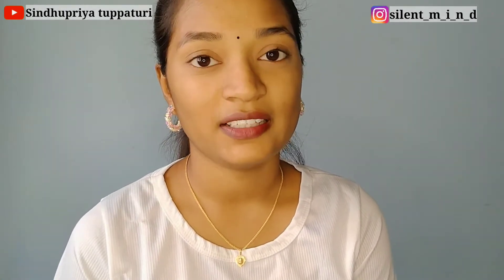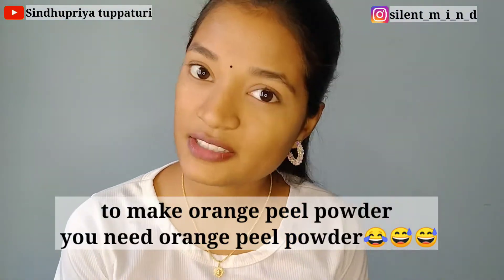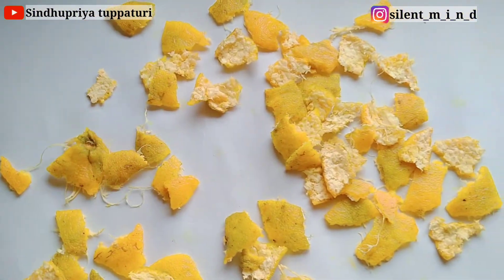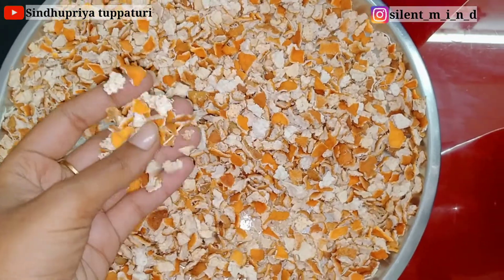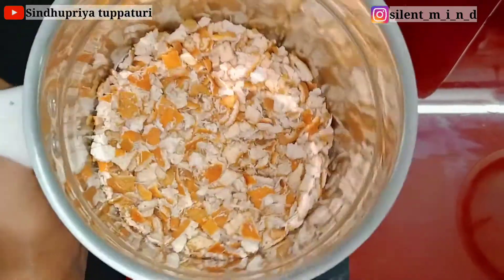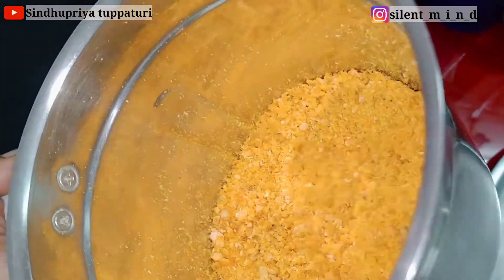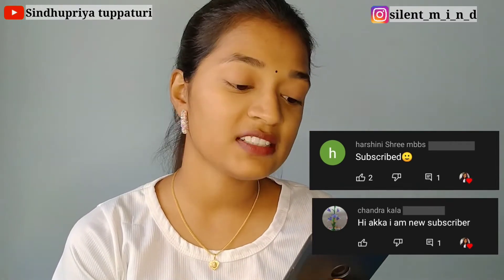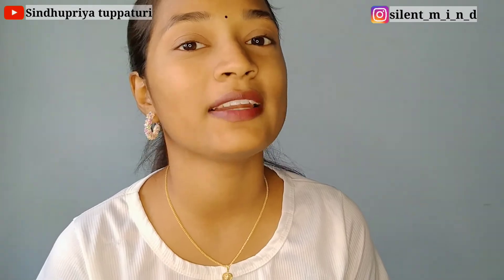HOW TO MAKE ORANGE PEEL POWDER AT HOME | SINDHUPRIYA TUPPATURI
HEY GUYS WE ARE 6K STRONG NOW THANK YOU FOR ALL THE SUPPORT, LOVE & HATE KEEP SUPPORTING ME
as i said in the video i will give shout out's on every video
and you'll get shout out on my next video